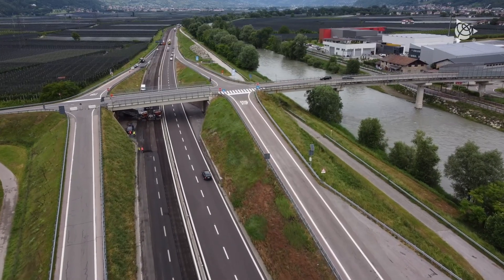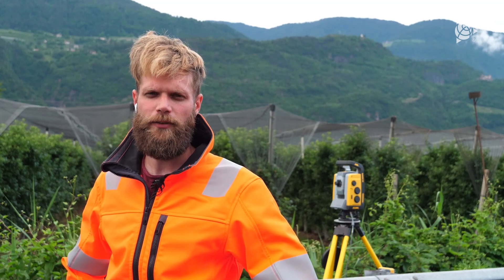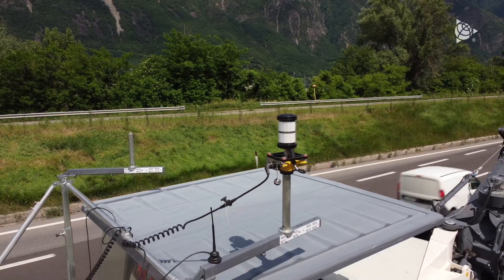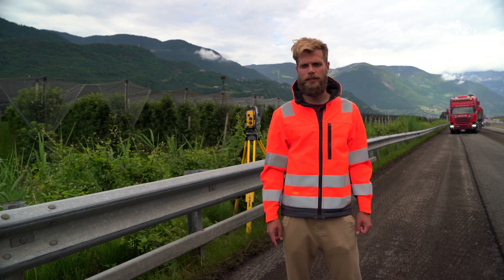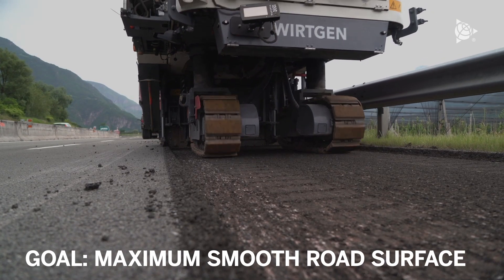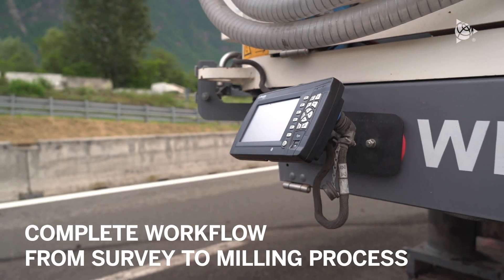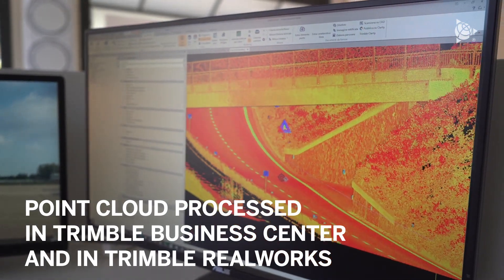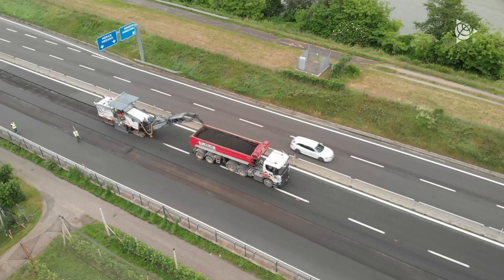A Trimble Connected Construction Workflow in Road Maintenance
A Trimble Connected Construction workflow. C9 Costruzioni performs road maintenance on an Italian motorway. Mapping the roadway using a Trimble MX9 mobile mapping system. Drawing up a design model from the point cloud, and loading it on the machine equipped with a Trimble 3D milling system. Ready to mill with millimeter precision; a process controlled by 5 Trimble SPS930 robotic total stations.